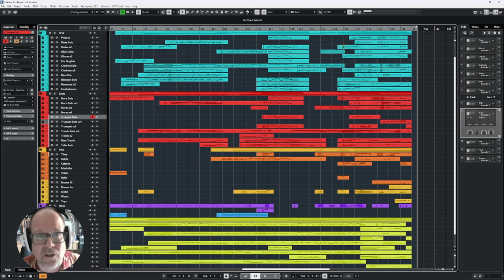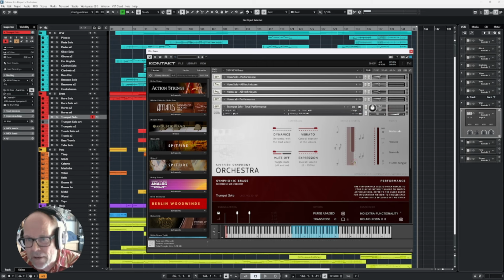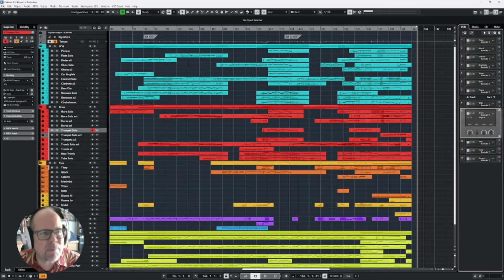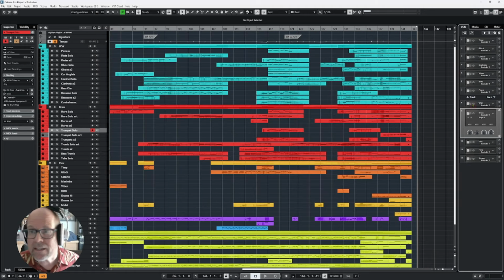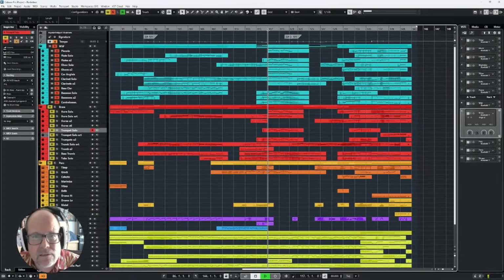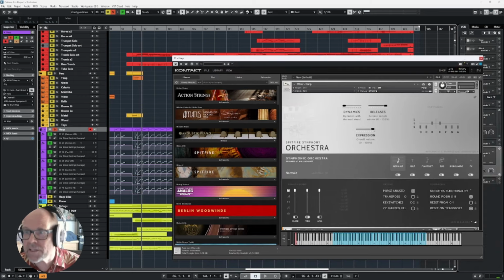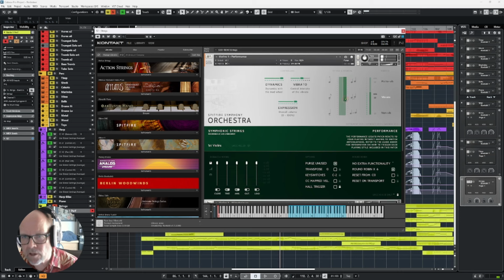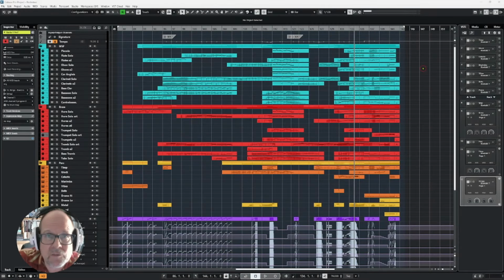Spitfire Symphony Orchestra 2.0 Rocketeer Testflight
Testing out the revamped "all-in-one" Spitfire Symphony Orchestra Sample Library James Horner's masterpiece score from the movie "The Rocketeer".

0:00 INTRO
00:54 Study Score Info
04:47 NEW Performance Patch
05:50 All Technique Patch
09:57 Rocketeer End title Playback
12:59 Woodwind Section
13:40 Brass Section
14:25 Percussion
15:00 Harp Pedals Control
16:57 Strings
21:35 Playback with processing
22:13 Conclusion